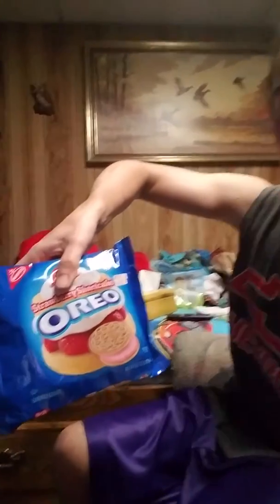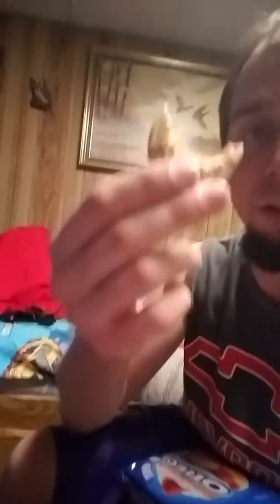Oreo Strawberry Shortcake Review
Time to dip Americas favorite cookie